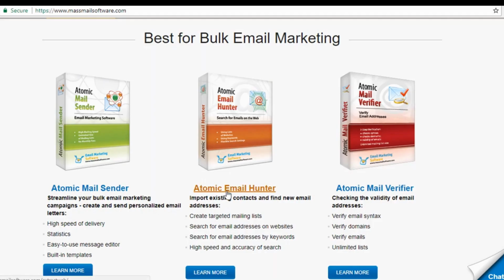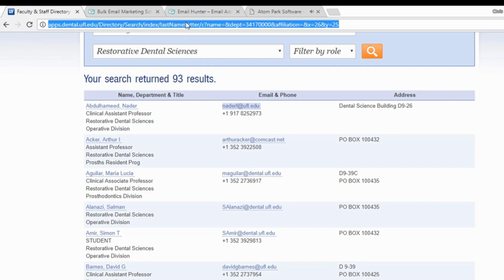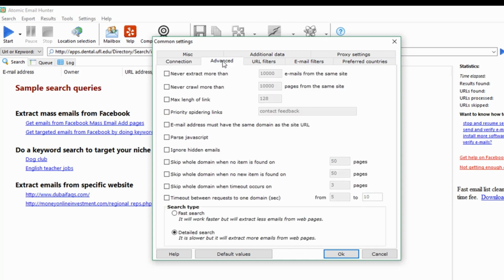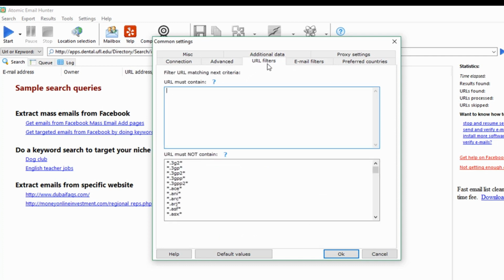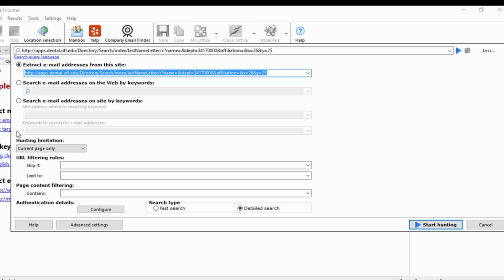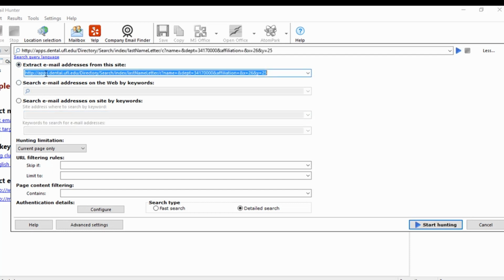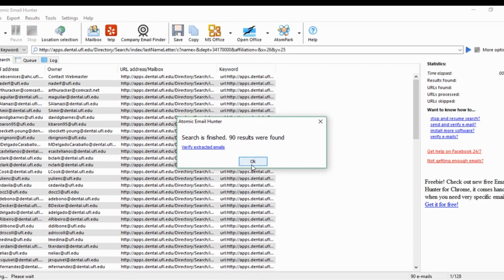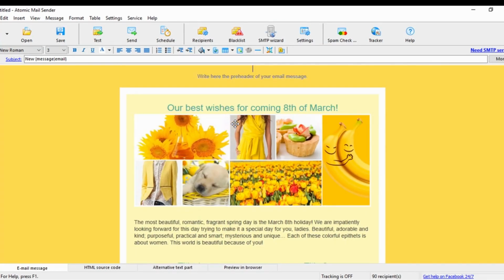Atomic Email Hunter Software 2018-2019 - Tutorial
Atomic Email Hunter is the best software from the world.

Can :

Search on a website
Search by keywords
Country identification

How does Atomic Email Hunter work?
Email extraction from a specified website
If you have already chosen a site and want to extract email addresses from it, enter its URL-address, and the program will collect all of the email addresses available on the site.
You can also retrieve addresses from pages that require a login and password.

Extracts emails from website using keywords
The program searches for sites that match specified keywords, and extracts email addresses from these sites. This allows you to reach your target audience if you do not have a list of relevant sites to search for email addresses.

Scrape YELP for emails and phone numbers
Built-in free YELP Plugin is developed to extract email addresses Enter a keyword, specify the country and city - and start getting a list of target email addresses and phone numbers as well.

Extract emails from Facebook New!
This plugin find people according specified criteria and extract their contact data- like email address, name, current job, past job, company website, etc. Launch Facebook plugin - engage potential clients to your business.

You can also use the software as Facebook email extractor and get contact email addresses from Facebook pages, groups and personal profiles. The keyword search as well as search within the list of specified URLs is available. This feature is developed to scan Facebook social network and collect all email addresses corresponding to your search query.

Search for emails on a website by keywords
Enter the web address and a keyword by which to conduct a search. The program will find all pages of the website that have the keyword. Email addresses will be extracted from these pages. The search can be limited to specific countries.

Extracts phone numbers from webpages
This is the only facility is missing but you can get phone numbers with this software. It extracts both emails and phone numbers. Check how these two programs compare to each other.

Mailbox plugin
The Mailbox plugin is used to search for email addresses in your email account. The program scans all messages in the mailbox and retrieves the addresses of those people whom you have corresponded with, as well as email addresses mentioned in text messages.

Twitter plugin
Twitter plugin will help you to find the target audience among millions Twitter users.

Detection of country of origin
• domain (if, for example, a person has a mailbox ending in mail.ru, there is a high probability that he is from Russia)